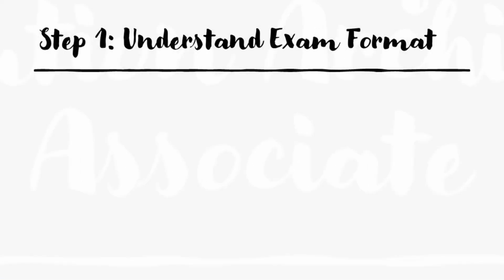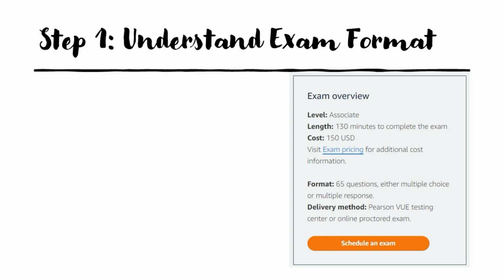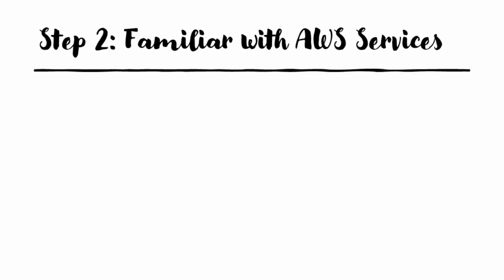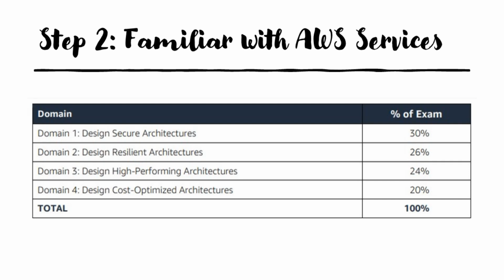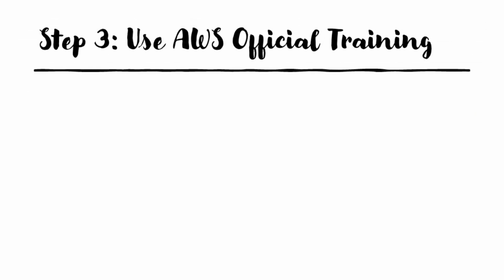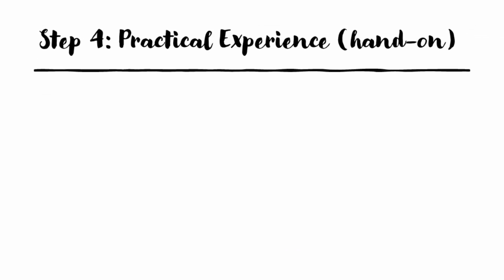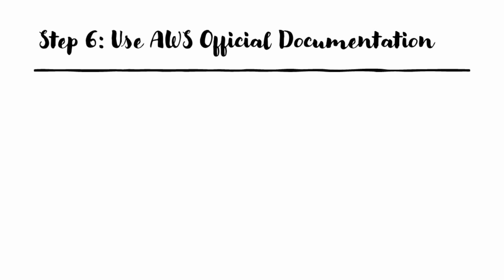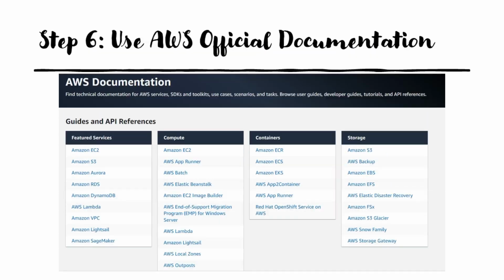AWS Solutions Architect Associate Certification (SAA-C03) - Exam preparation with practice questions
In this video, I am going to share all the required content to prepare for AWS Certified Solutions Architect Associate (SAA-C03 Exam) step by Step:
📌 Exam Content & Exam Guide
📌Free Official Training
📌 Hands-on Lab Access
📌 Free Practice Questions
📌 AWS Official Documentation

📌 Free Official Hands-on Lab

Becoming an AWS Certified Cloud Practitioner is a recommended, optional step toward achieving an Associate-level or Specialty certification.